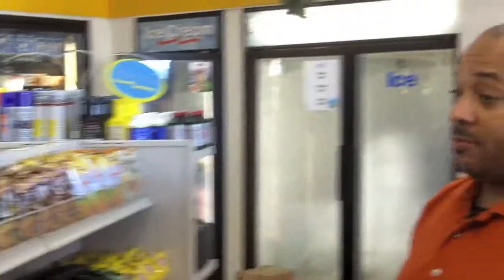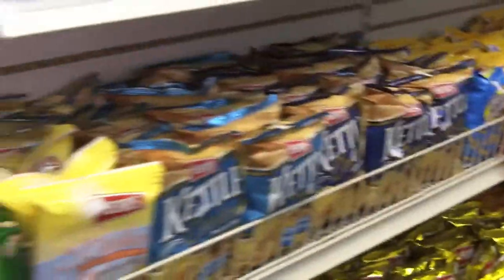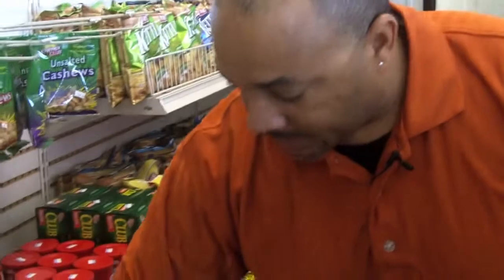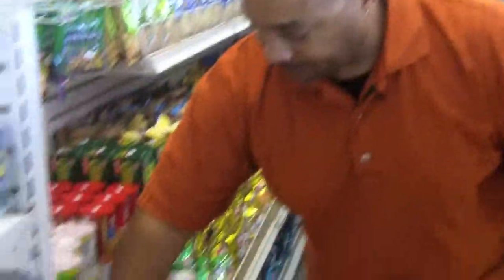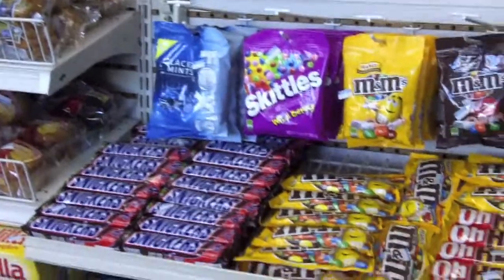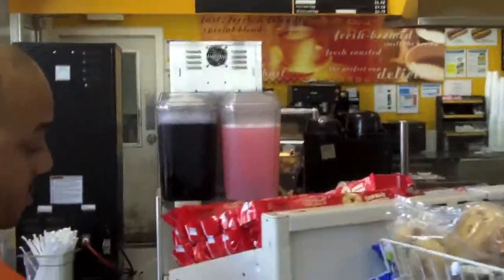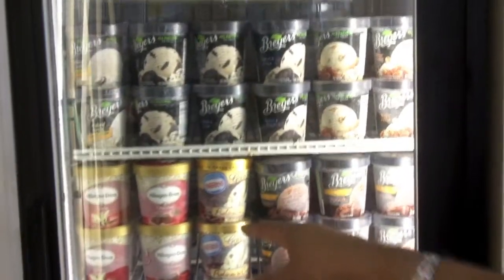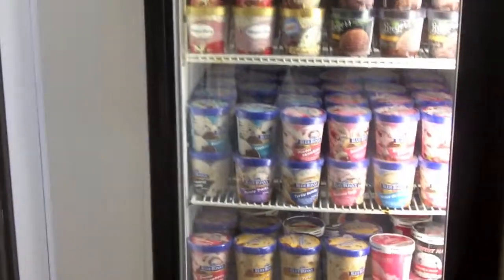Esso Faith and Carmichael - Snacks Galore